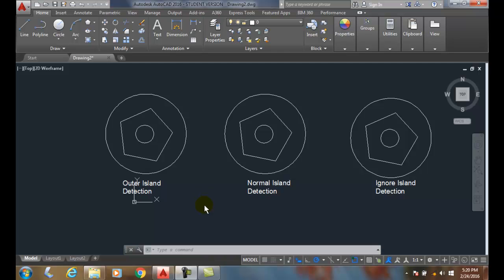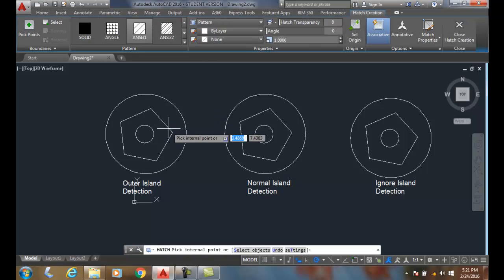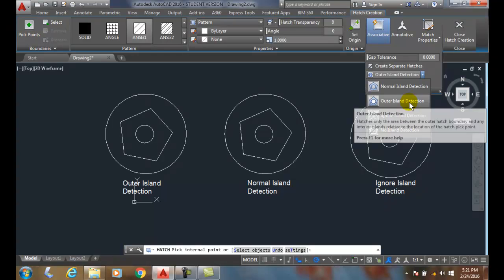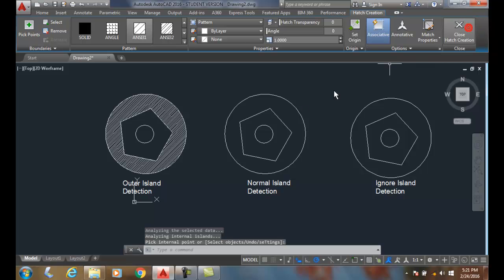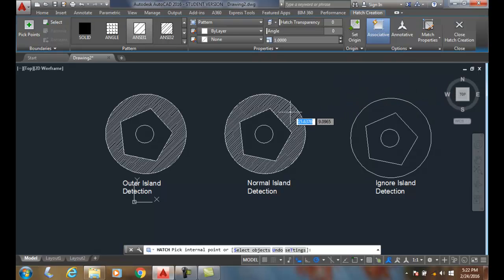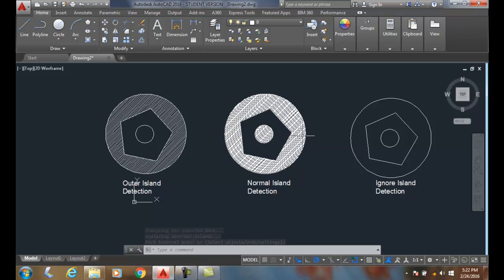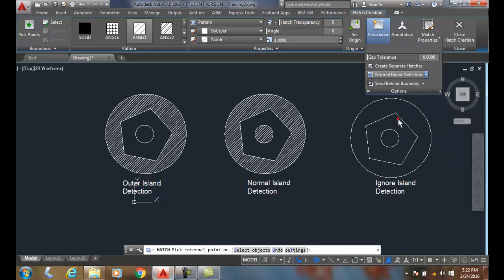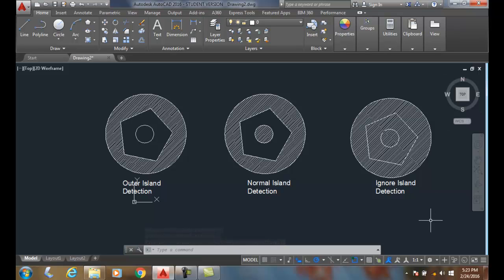AutoCAD I 23-06 Hatch Island Detection